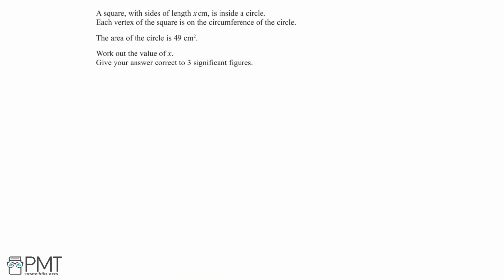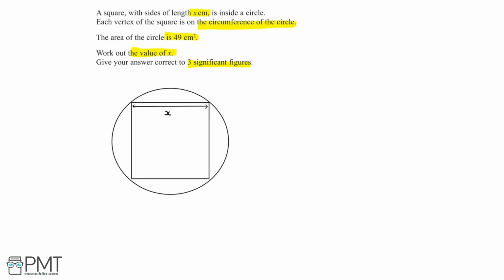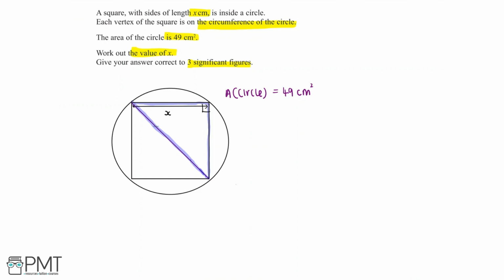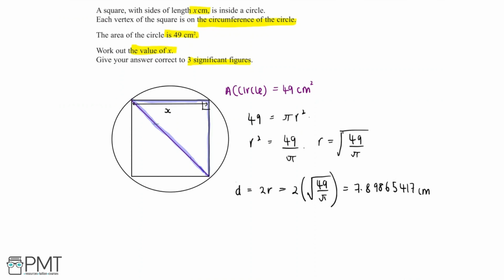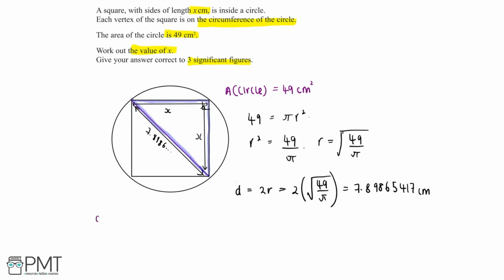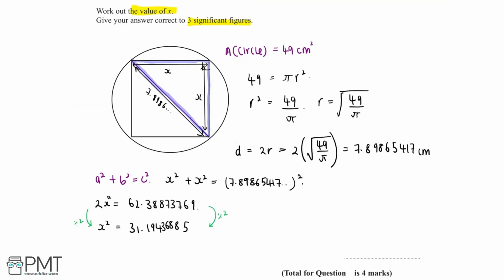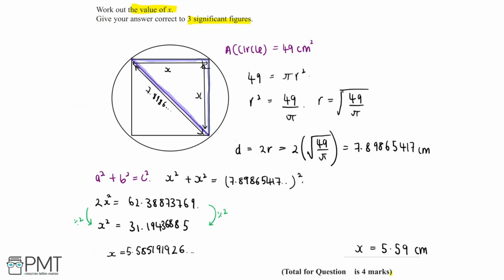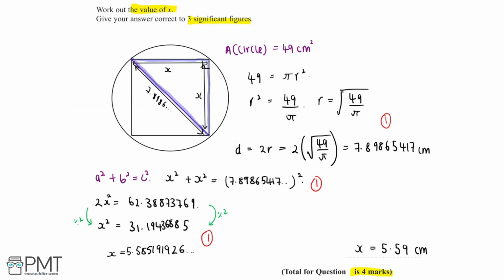Deriving Expressions (Higher) - Q2 | Maths GCSE | PMT Education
This is the video solution for our Mathematics GCSE Deriving Expressions (Higher) Questions by Topic. You can watch all the videos for this question set in this playlist